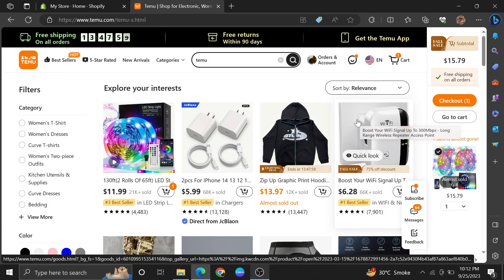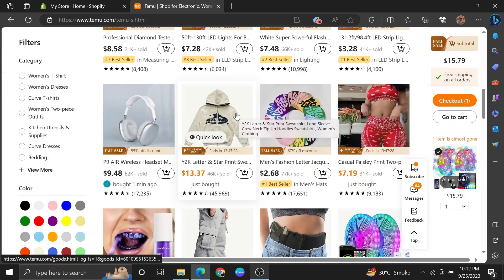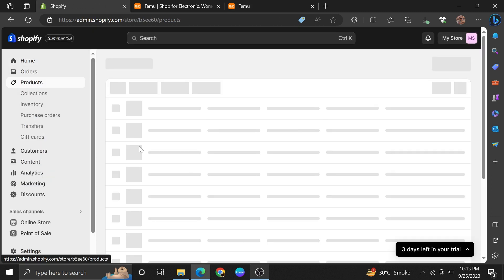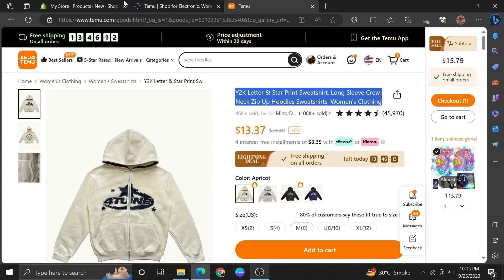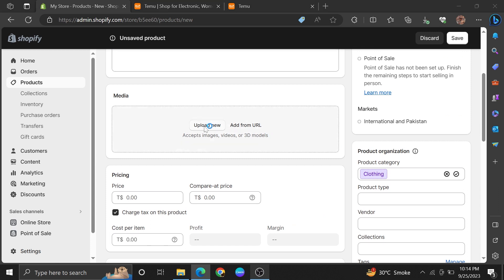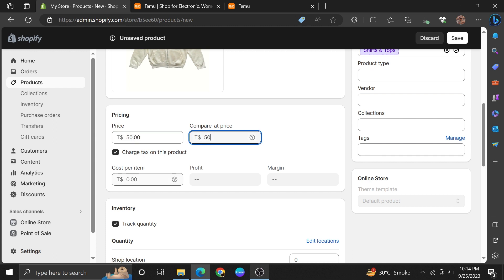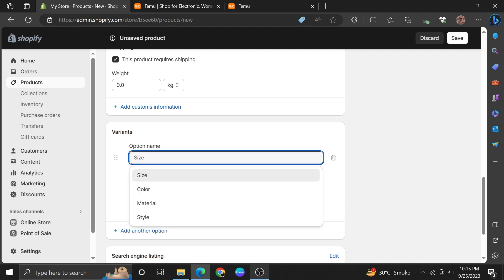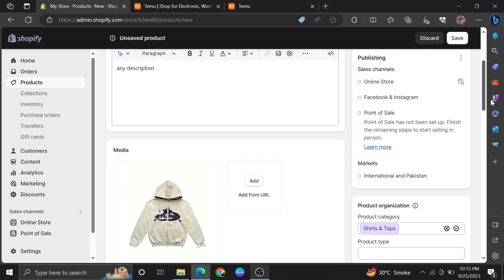HOW TO DROPSHIP ON SHOPIFY WITH TEMU 2025! (FULL GUIDE)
Welcome to the ultimate guide on how to dropship on Shopify with Temu! If you're looking to start your own e-commerce business, increase your income, or explore the world of online entrepreneurship, you're in the right place. In this comprehensive video, we'll walk you through the entire process of dropshipping on Shopify using Temu as your secret weapon. By the end of this tutorial, you'll have all the knowledge and tools you need to launch a successful online store and boost your profits.

0:00 INTRO
0:04 TUTORIAL